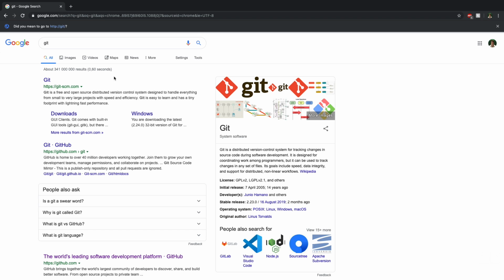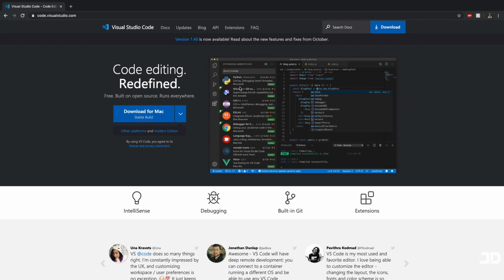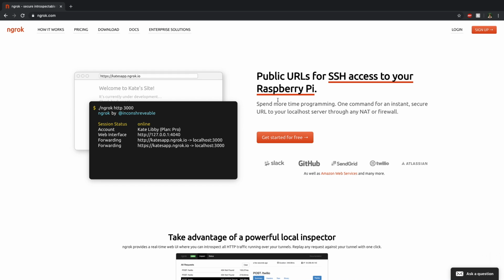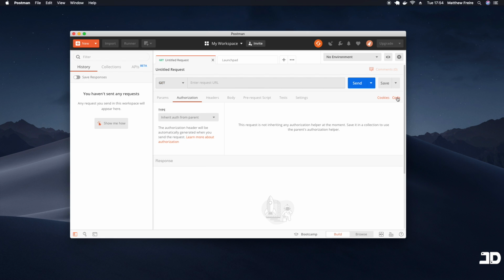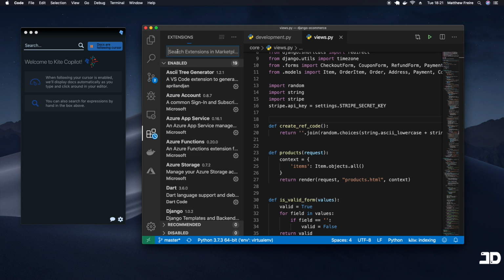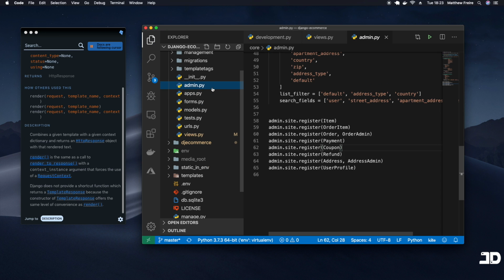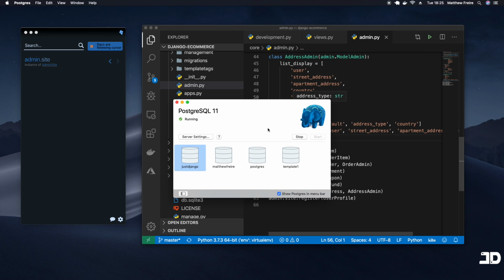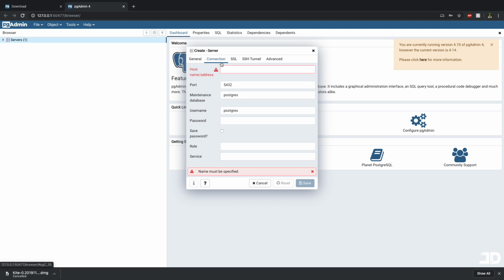Developer Tools for Django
In this video we're going to be looking at developer tools specifically for Django.